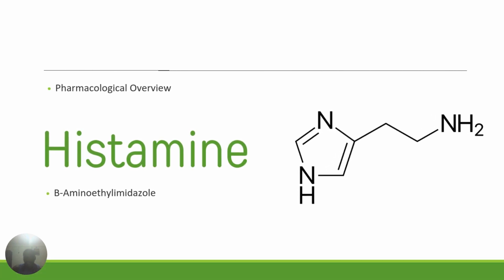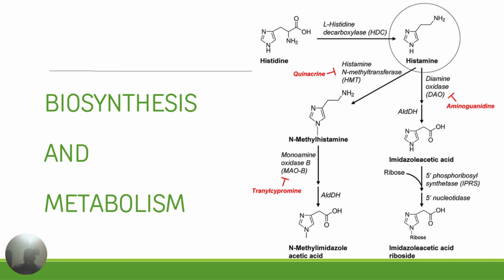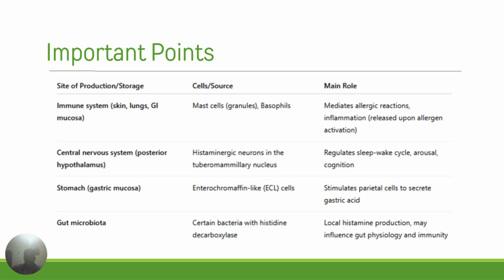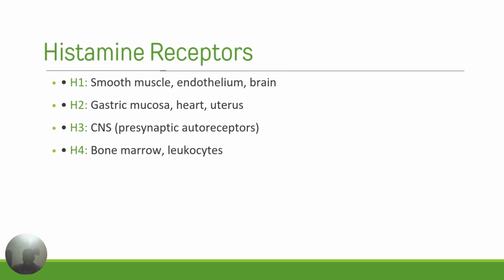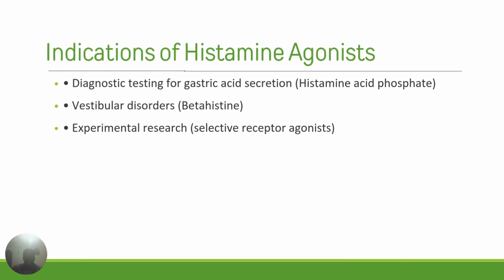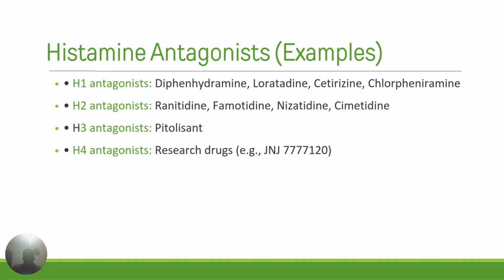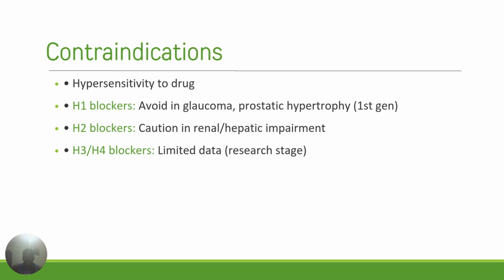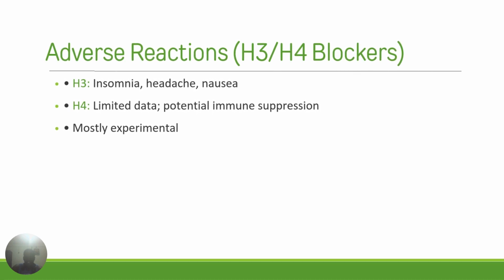Histamine Agonists Antagonists Presentation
Example, indications, actions, adverse reactions and contraindications of histamine.